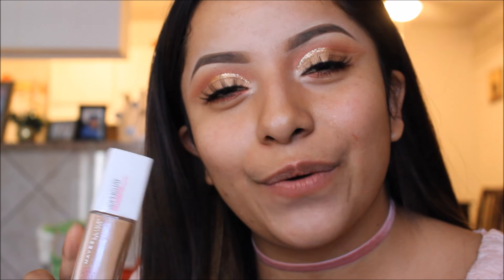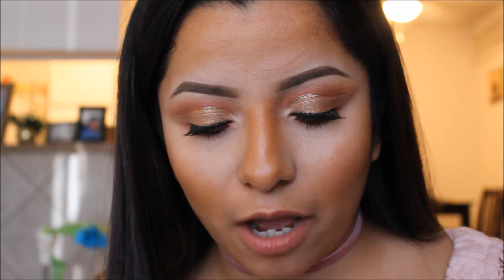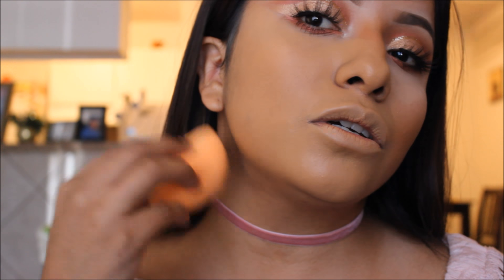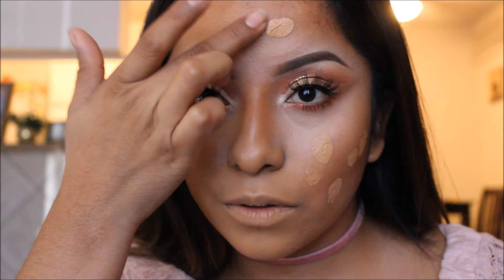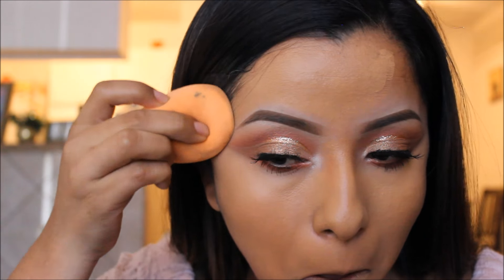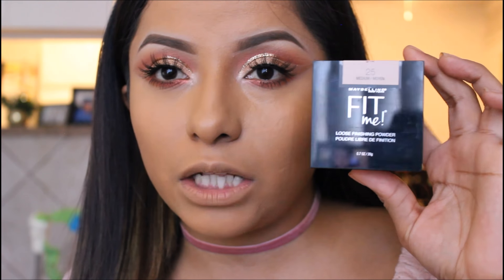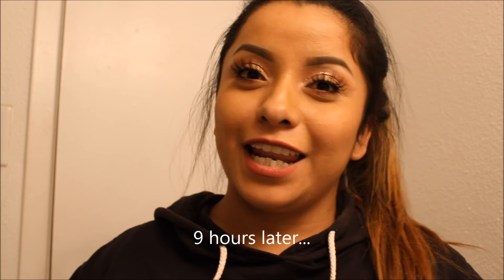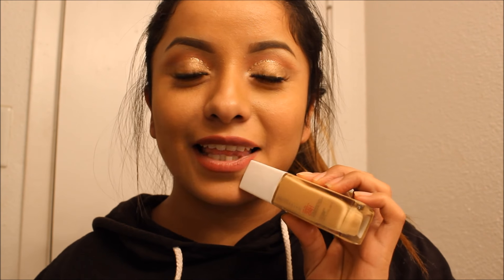NEW Maybelline Super Stay 24HR Foundation | Review,My thoughts,& All Day Wear Test | LIVMakeup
Hi beauties! I decided to give the NEW Maybelline Super Stay 24HR Foundation a try...come check out my thoughts!!!